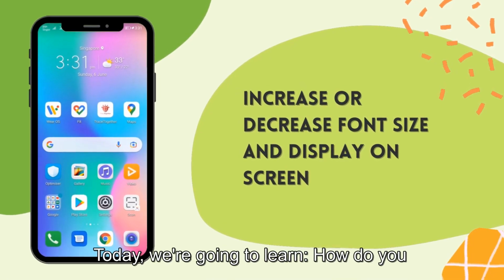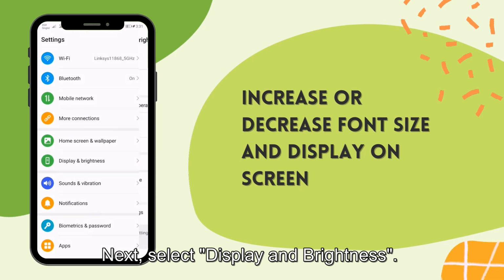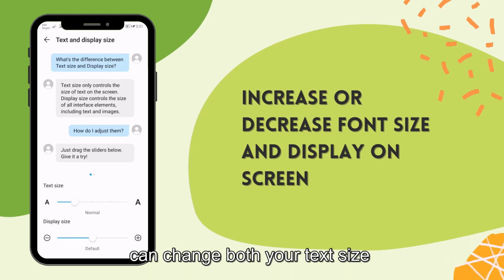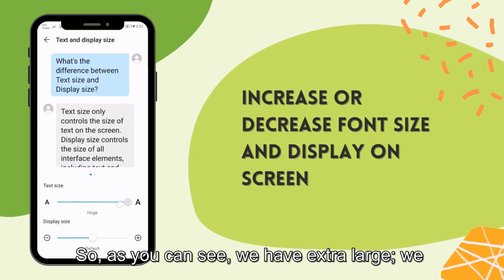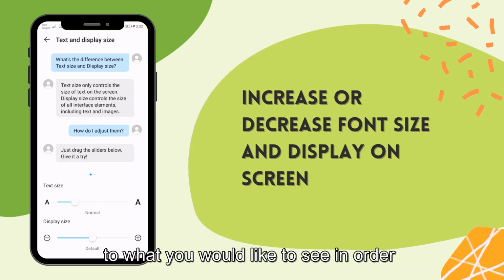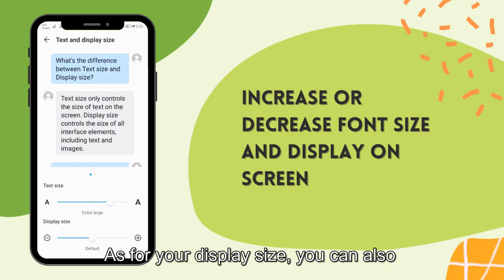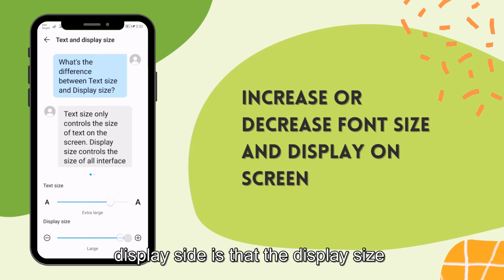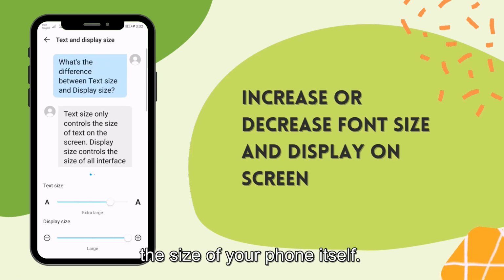How to Increase and Decrease Font and Display Size on Smartphones? WEGOSpecial Ep 5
"I can't read it! It's too small!"

Hear this phrase often from your grandmas and grandpas? See more digital literacy content for senior citizens on our

Topic: [BA-SET-02-M] Increase- Decrease Font Size